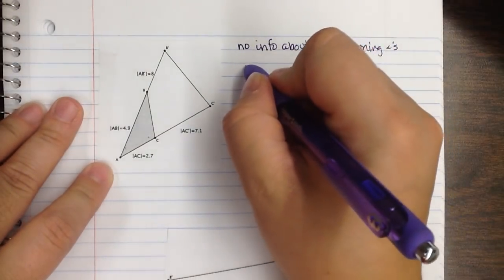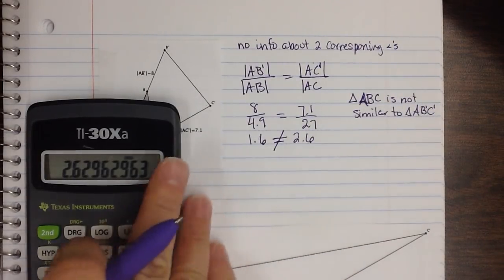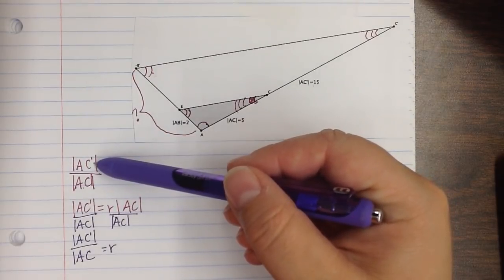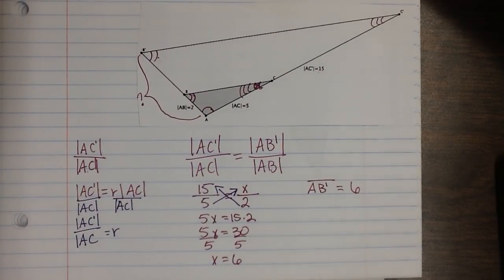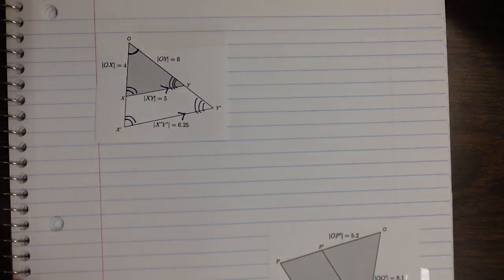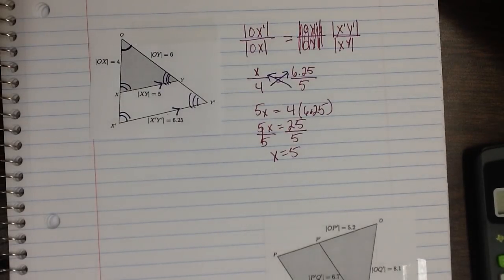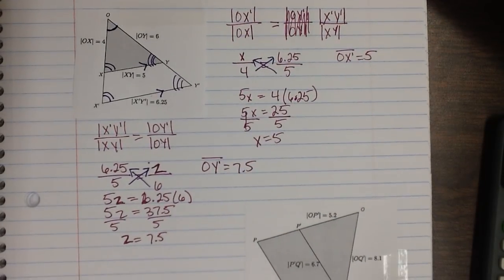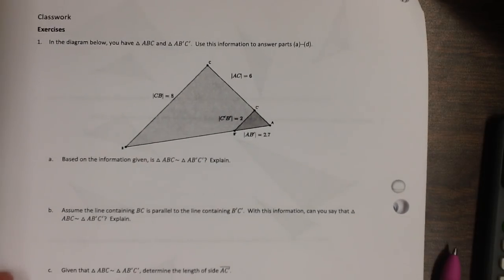M3 Lesson 11 Pt 1